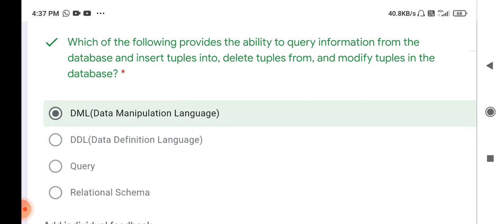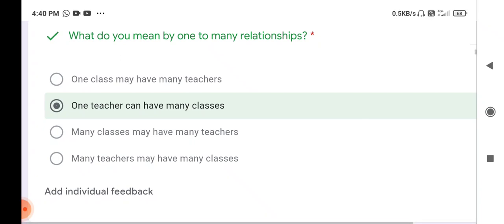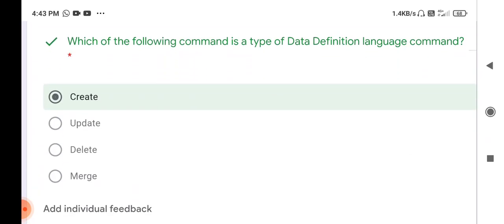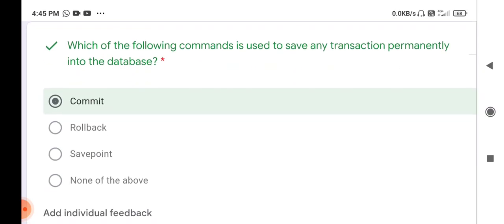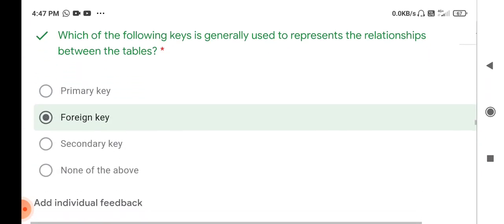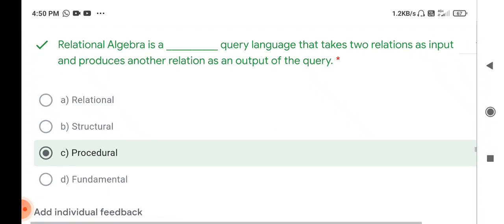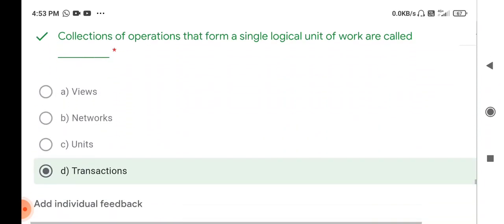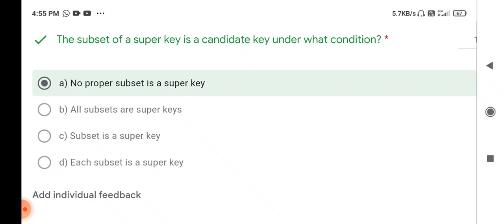DBMS MCQ's Questions with Answers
MCQ's are useful for any university online exams or entrance exam.

Keep Watching..!
Keep Learning..!